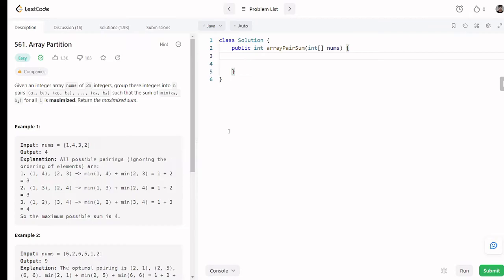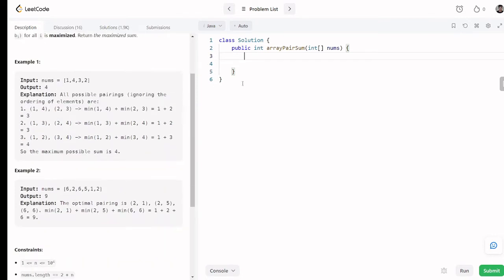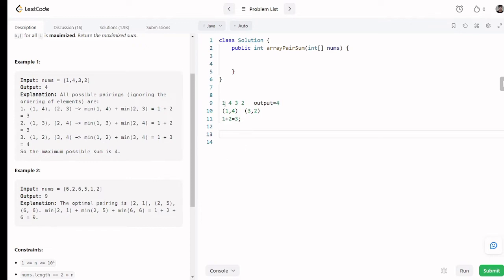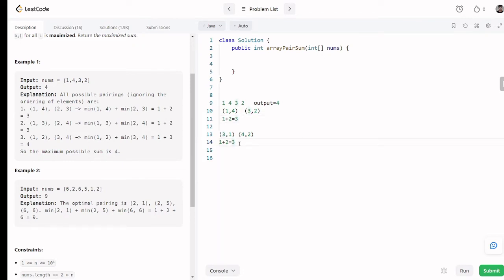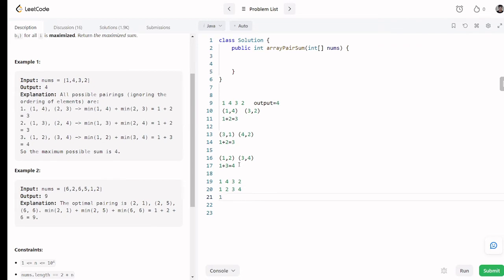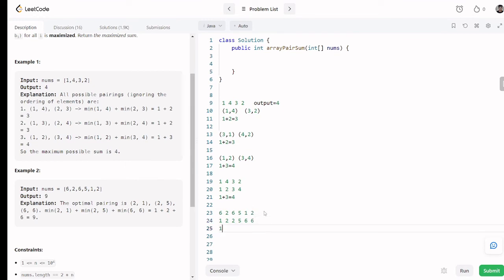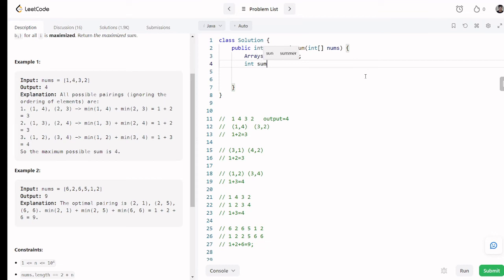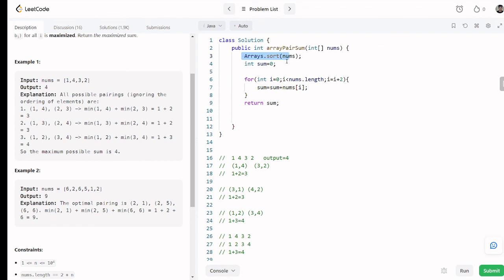561. Array Partition || Leetcode || English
561. Array Partition || Leetcode || English
Given an integer array nums of 2n integers, group these integers into n pairs (a1, b1), (a2, b2), ..., (an, bn) such that the sum of min(ai, bi) for all i is maximized. Return the maximized sum.